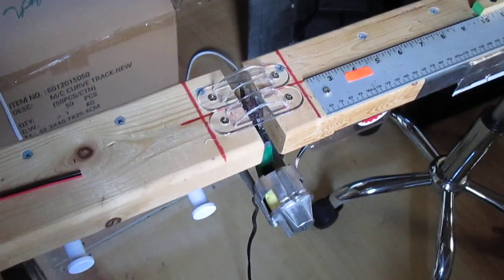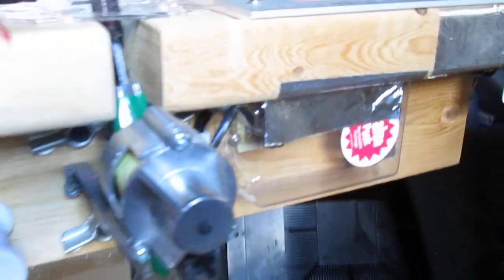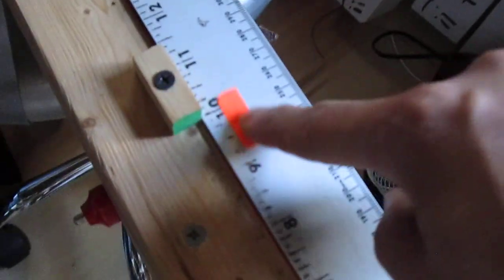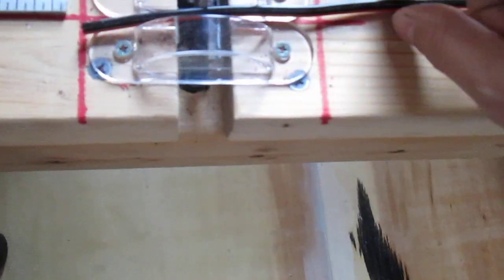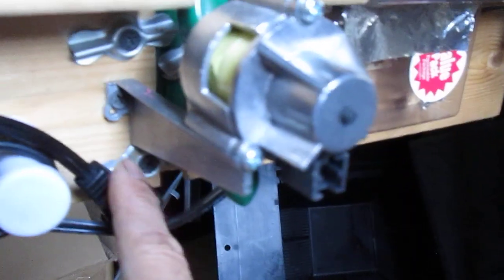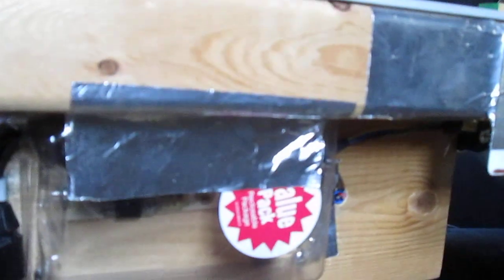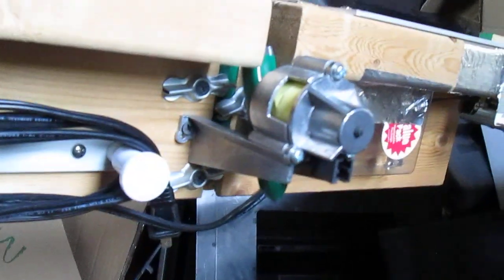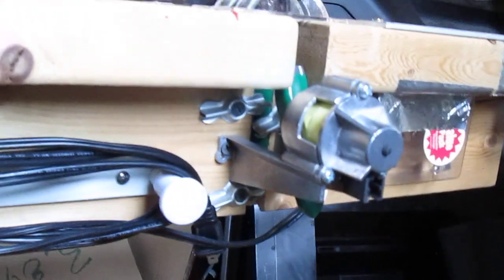My Homemade DIY Auto Electric Wire Cutter Jig - Made From A Portable Electric Paper Stapler Parts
I took a 120V AC Portable Electric Paper Stapler and turn it into an Electric Wire Cutter, to cut different length of Wires to make my job a bit easier and faster.

When you're doing 1000's+ of Wires and different Length, there is no way to cut them all by hand.  So I invented a " Jig " to make my life a bit easier and faster.

NOTE:  If there are enough requests on here, I will take it apart and show you in details for a DIY Project!

Parts From:
- Stanley Bostitch High End Industrial Office Electric Stapler

These Video(s) on my Channel is mainly for entertainment purposes only and due to factors beyond of my control, I cannot guarantee against unauthorized modifications of this information, or improper use of this information. I assumes no liability for any property or personal damage that may arise from doing a Repair or your DIY Projects or Vehicle after watching any of my DIY or Repair Video's. No information contained in this video shall create any express or implied warranty or guarantee of any particular result. NOTE: Any injury, damage or loss that may result from improper use of tools, equipment's, or the information contained in this Channel / Video is the sole responsibility of the User / Users.

1- DO NOT COPY WHOLE or PARTS OF THE VIDEO
2- DO NOT POST THE VIDEO WITHOUT PERMISSIONS
3- THIS IS A COPYRIGHT VIDEO.

:D